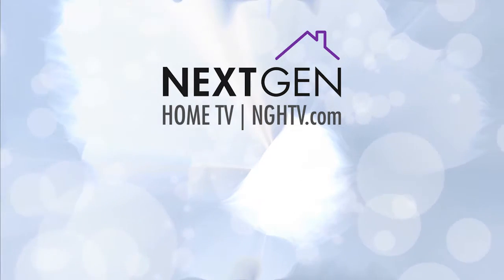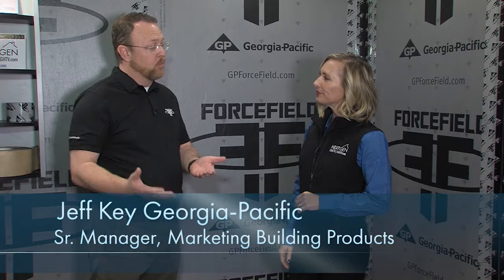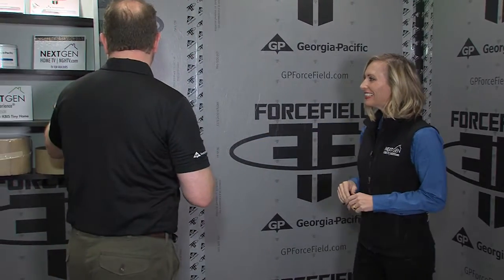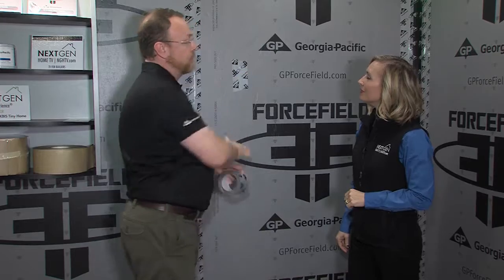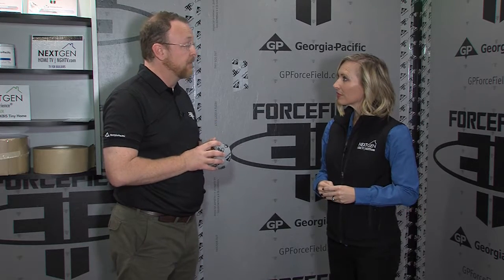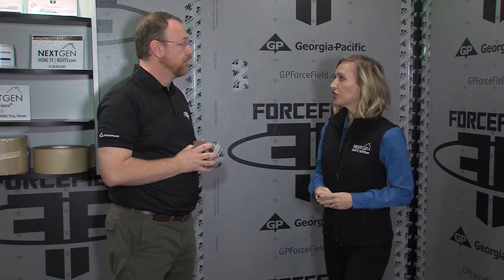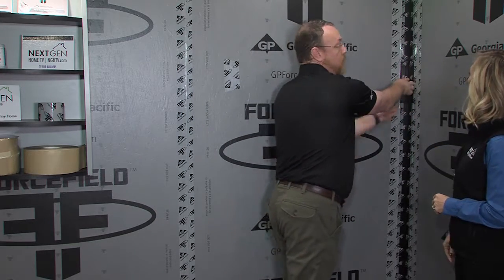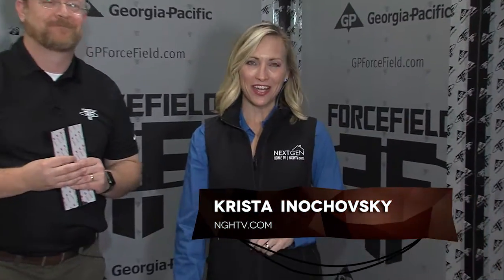UL IBS 2017 Advanced Air and Water Barrier System by Georgia-Pacific.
Georgia-Pacific has eliminated the need for housewrap with its new ForceField products used in The NextGen Tiny Home.
IBS 2017